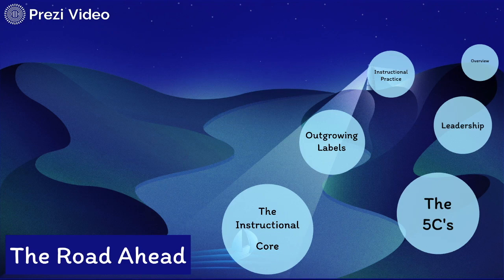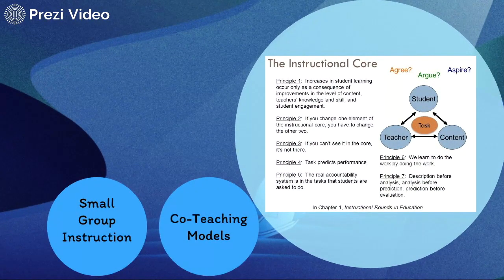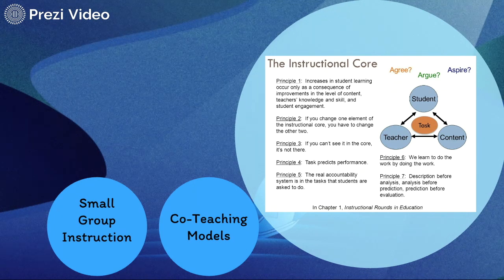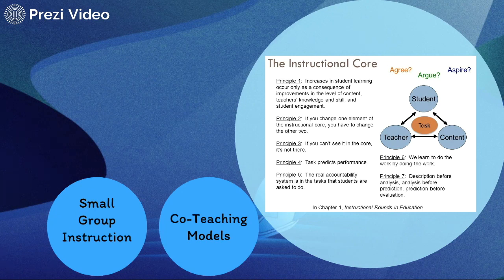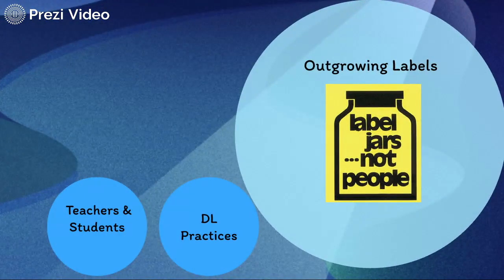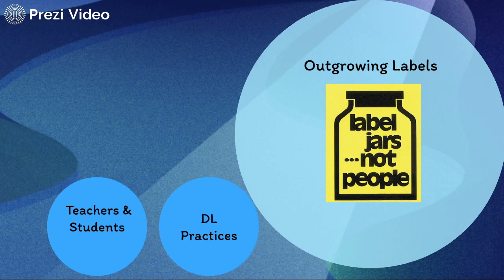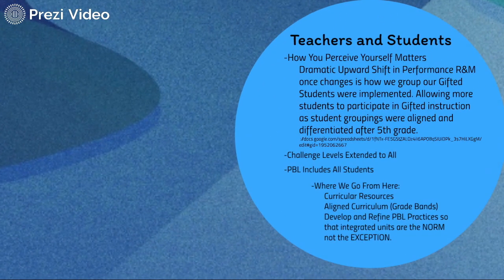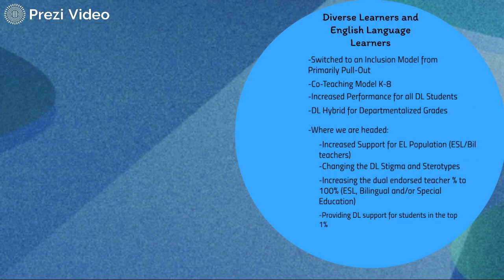The Road Ahead 2019-20 Thorp Academy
Mr. Toledo's narration of the presentation given to the faculty and parents regarding Thorp Academy's vision and instructional focus for the next 5 years.